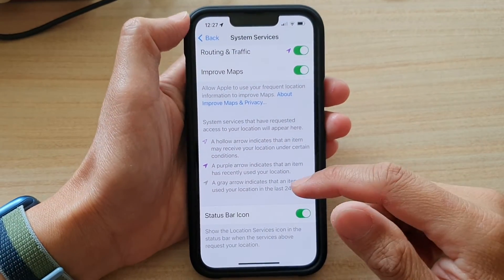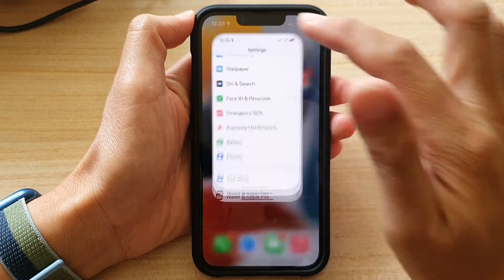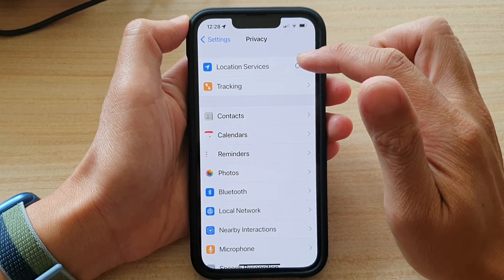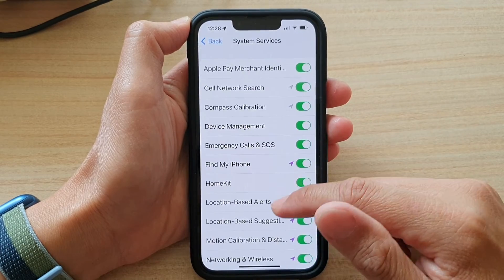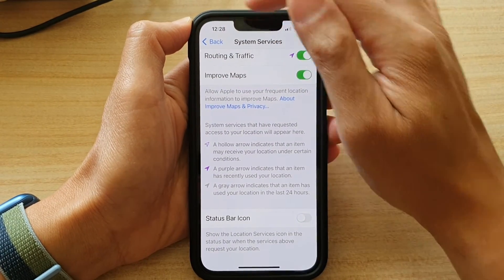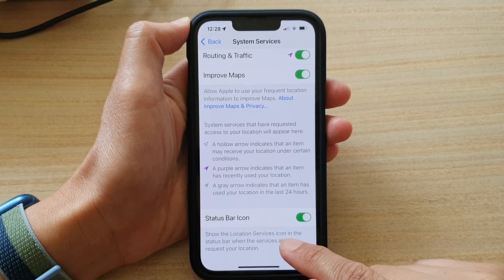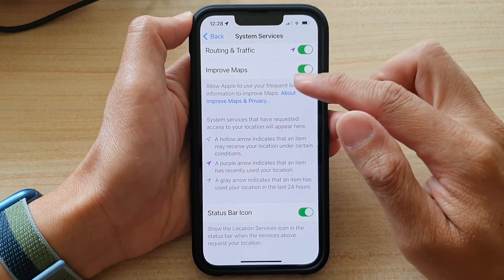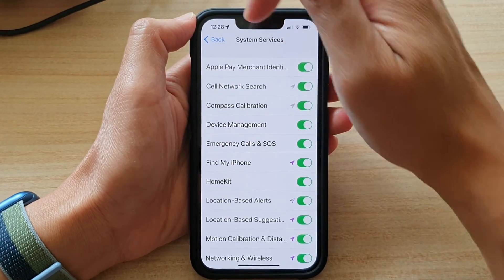iPhone 13/13 Pro: How to Show/Hide Arrow Icon / Location Services Icon on System Status Bar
Learn how you can show or hide the arrow icon or location services icon on the system status bar on the iPhone 13 / iPhone 13 Pro.